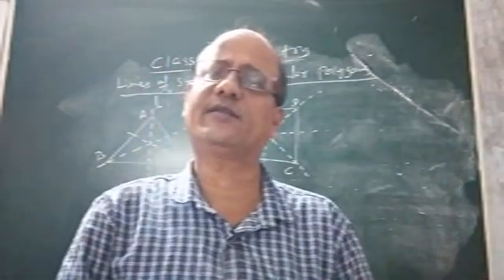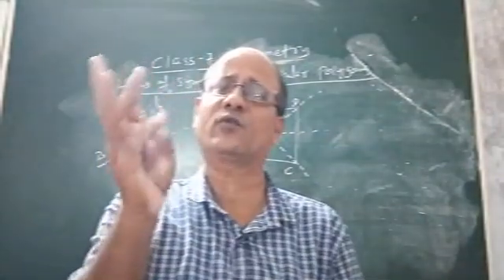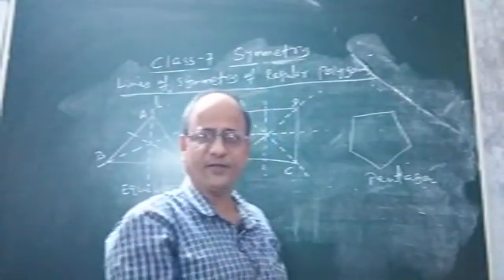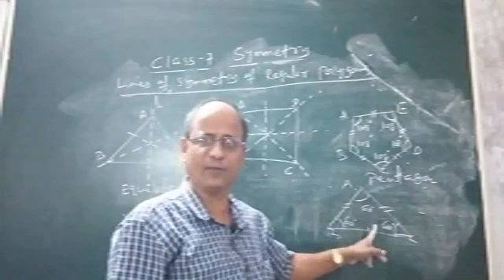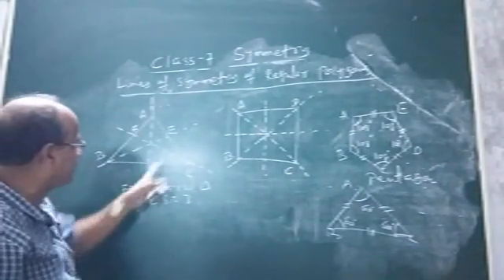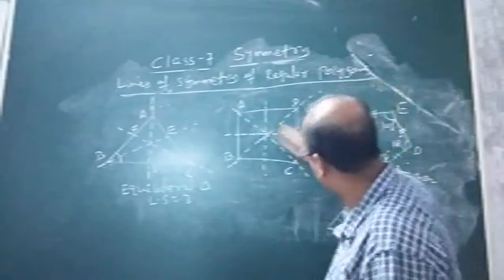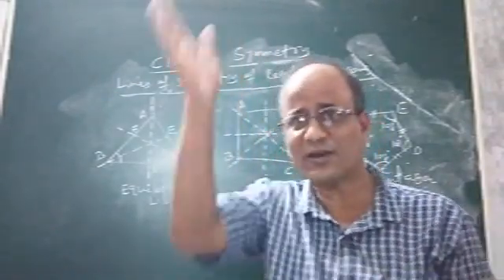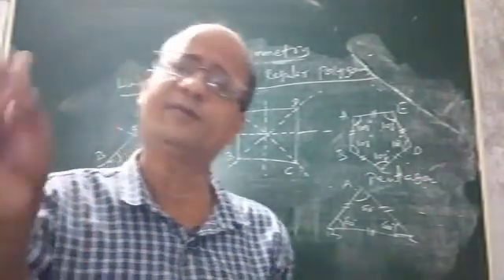Lines Symmetry of Regular Polygons ll Class-7 Maths ll Symmetry